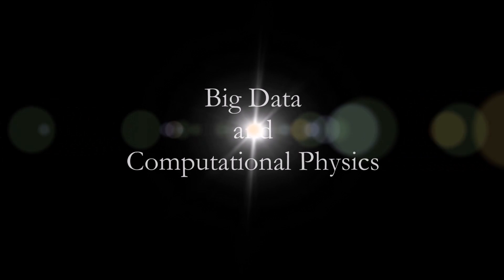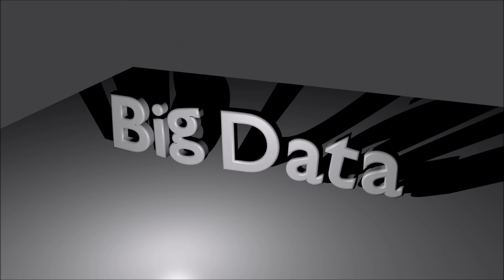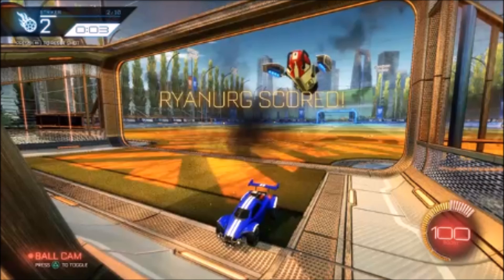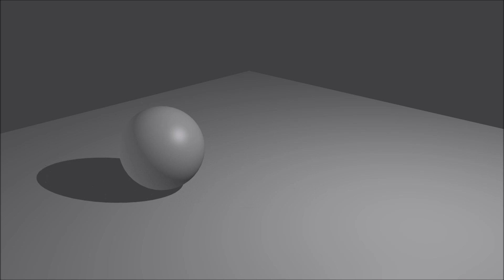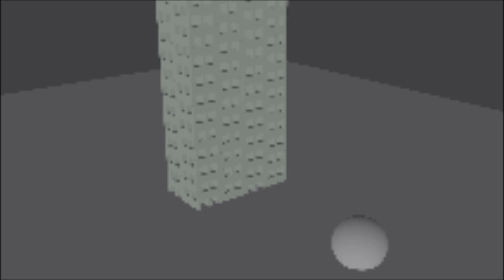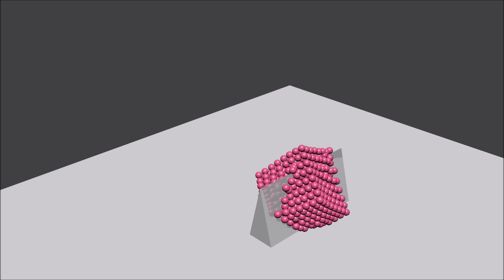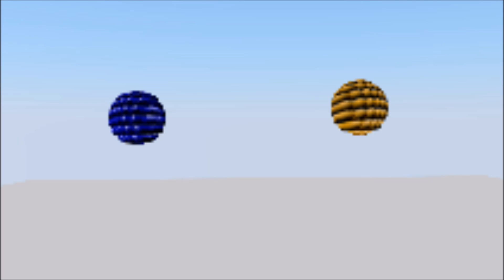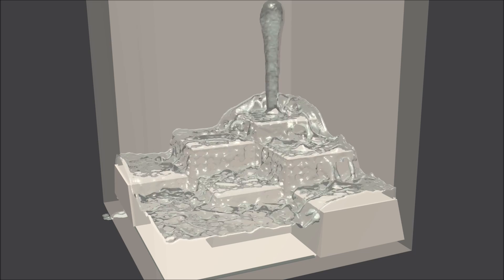Big Data & Computational Physics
This video is a digital story describing the differences and showing some examples to illustrate the difference between Big Data and Real-time simulation in computational physics. It also touches on some differences between Rigid-body physics and soft-body physics, although that is not the main point on the video.